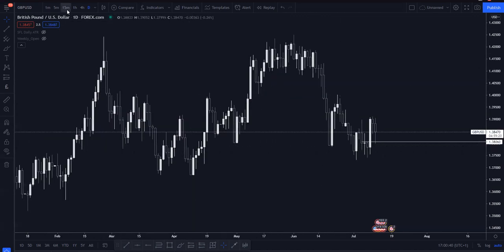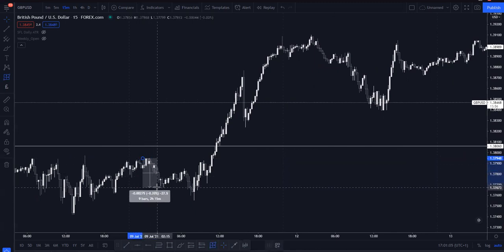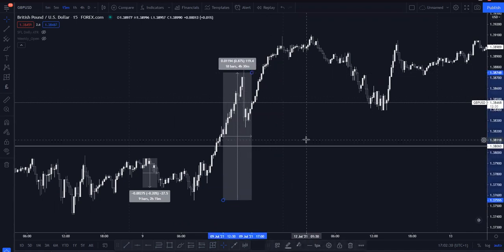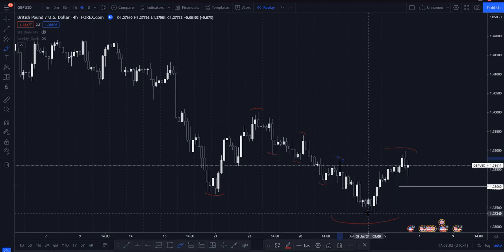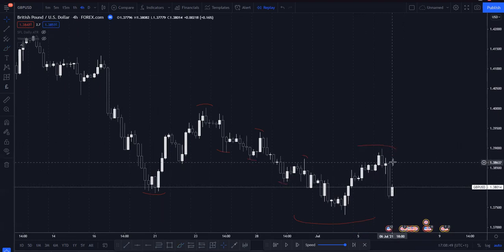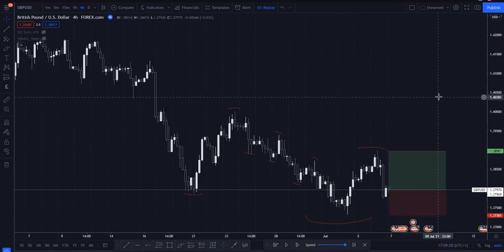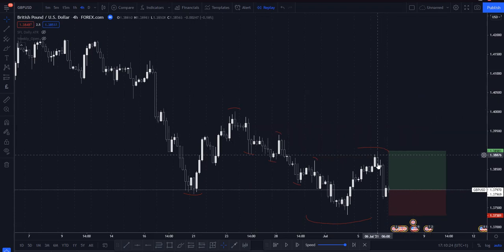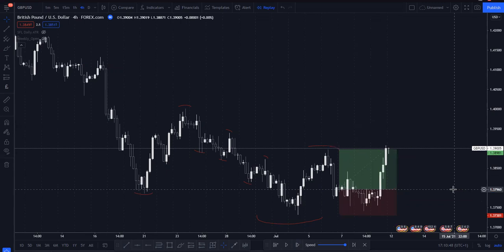Implementing Market Structure